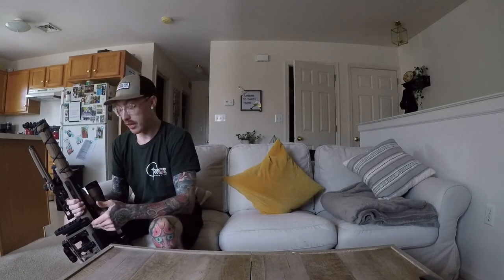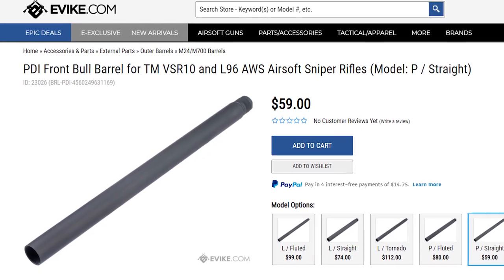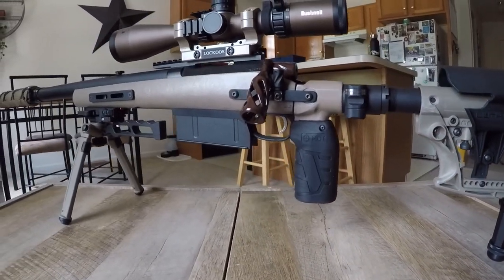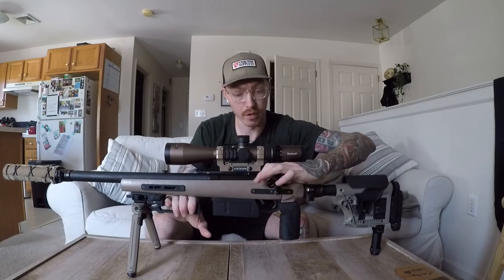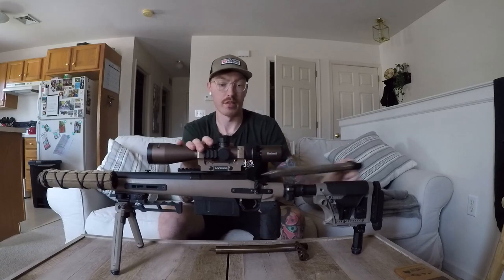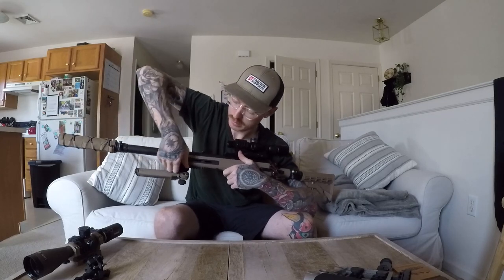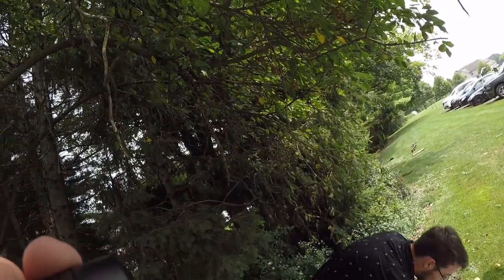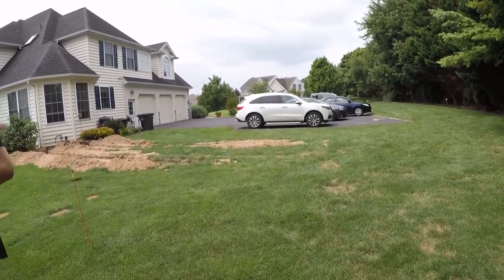My Suppressor FOLDS!? | Vsr-10 Elite INSANELY Upgraded Airsoft Sniper Rifle😎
You join me at just about maximum nerd level, for an overview of my new Vsr-10 airsoft sniper rifle build!! This is my ONLY spring powered Vsr and I have been working on it for months. I kept changing, tweaking, upgrading. upgrading some more; and it's finally done. Check it out and let me know what you think!! TONS of info below!!

Vsr-10 Elite build list:
Stock configuration:
-ERGO Tac-13 interface
-MDT folding stock adapter
-Guntec milspec buffer tube
-Luth MBA-3 stock
-Luth Rail-Pod
-MDT Elite grip

Upper rifle configuration:
-AirsoftPro receiver
-AirsoftPro scope rail
-EdGi spiral cylinder
-EdGi spiral bolt handle
-EdGi 90° piston w/ air brake
-SBA PTFE ball bearing spring guide
-PDI two piece outer barrel
-CFPC cylinder guide sleeve
-SBA tactical folding adapter
-Novritsch suppressor
-Krydex suppressor cover
-Airsoft Philosopher gen1 hopup chamber
-Stalker 60° rhop patch
-EdGi 300mm stainless 6.01 inner barrel
-EdGi & PDI delrin barrel spacers

Lower rifle configuration
-Classic Army SR40 stock base
-AirsoftPro mag release
-BullTrigger gen2
-Angel Customs metal trigger guard
-Manticore Arms mlok panels
-Laylax Nitro under rail
-Magpul FDE bipod A.R.M.S.
-LaRue Tactical QD adapter
-Maple Leaf mock mag holder

Optic configuration
-Bushnell Forge Terrain 4.5-27x50
-Lockoos FDE QD scope mount
-Mischief Machine Co. bubble level